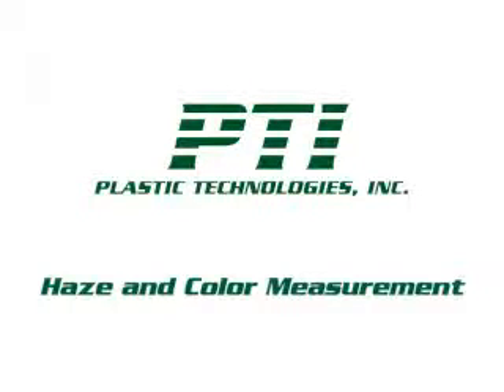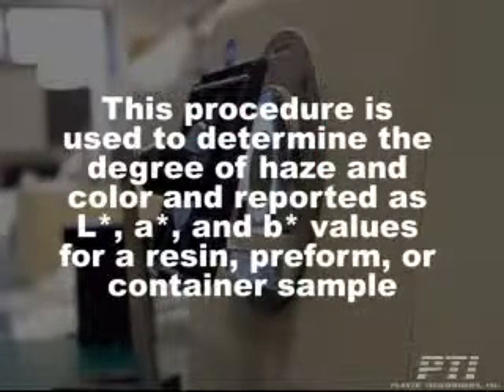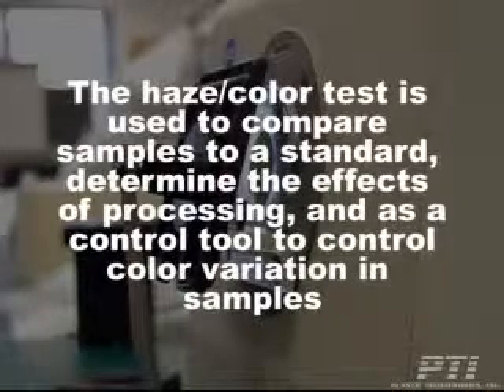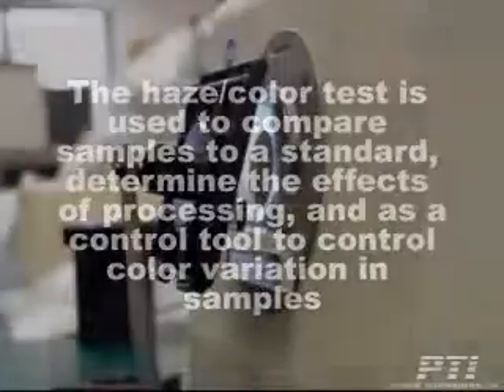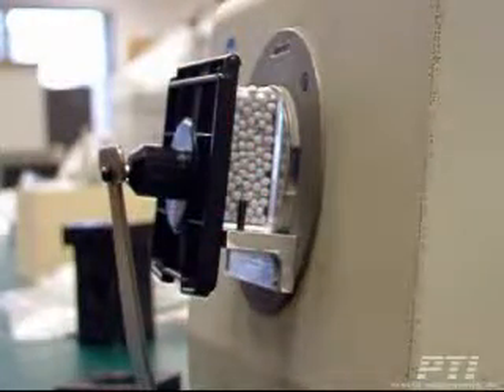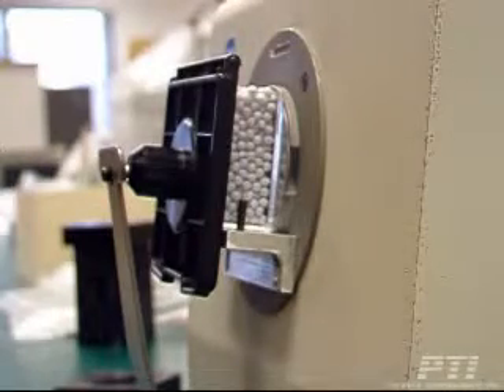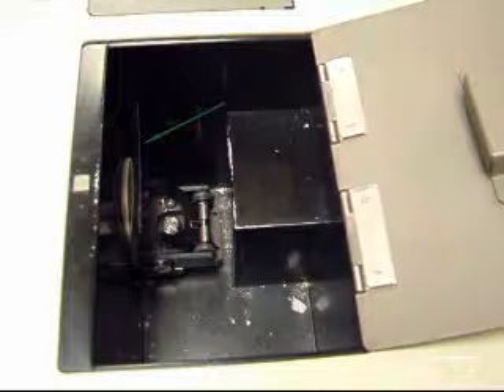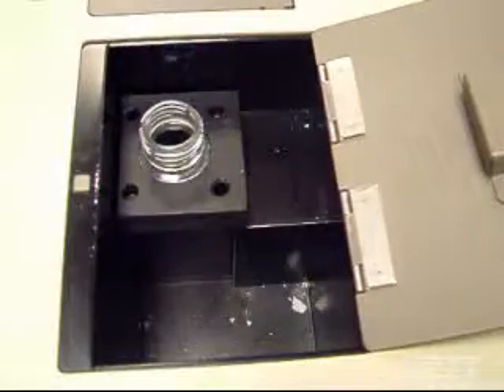Haze and Color Measurement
This procedure is used to determine the degree of haze and color which is reported as L*, a*, and b* values for a resin, preform, or container sample